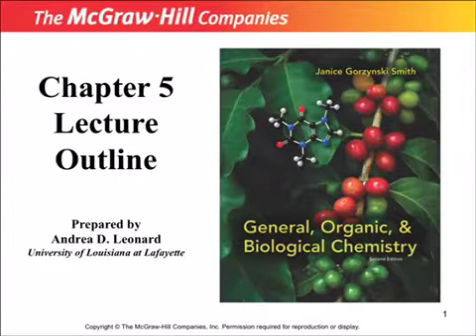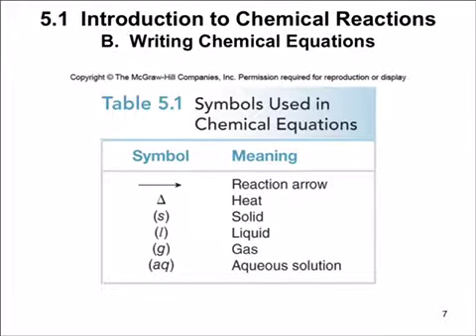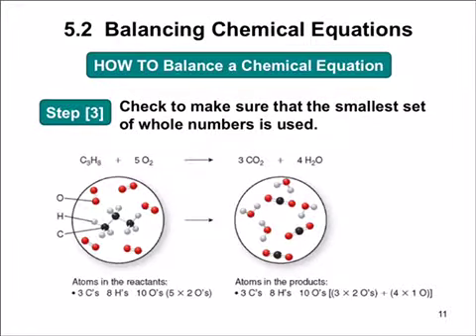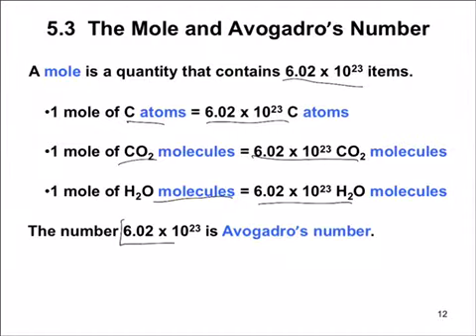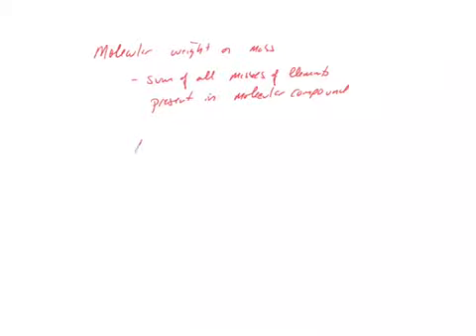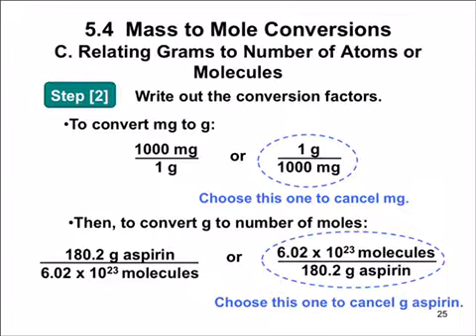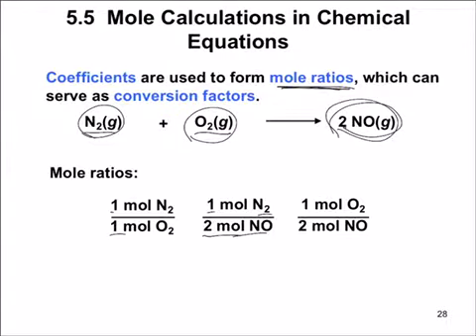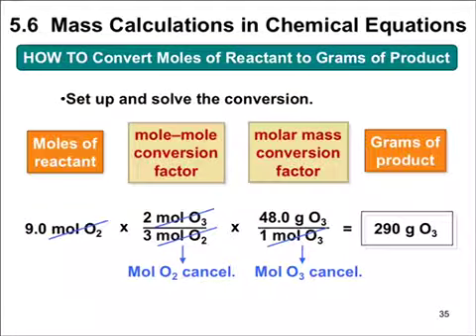CHM 110 Stoichiometry Part 1